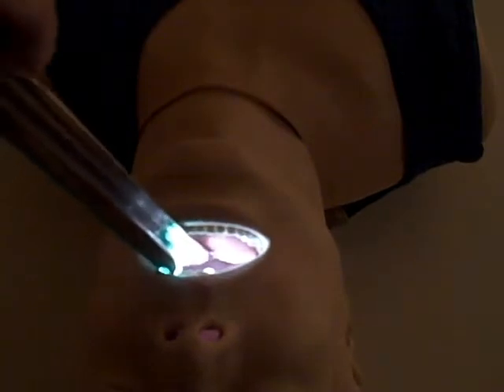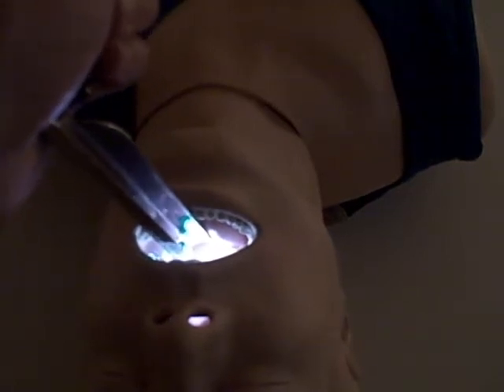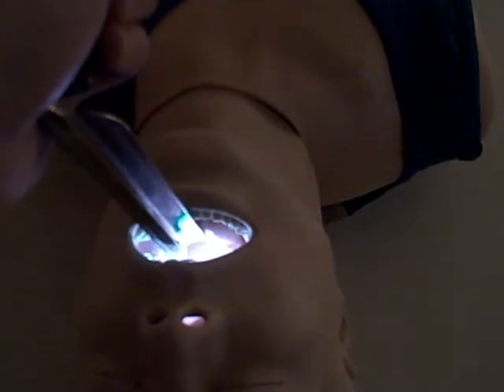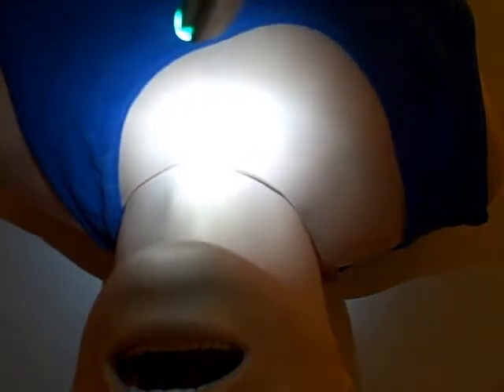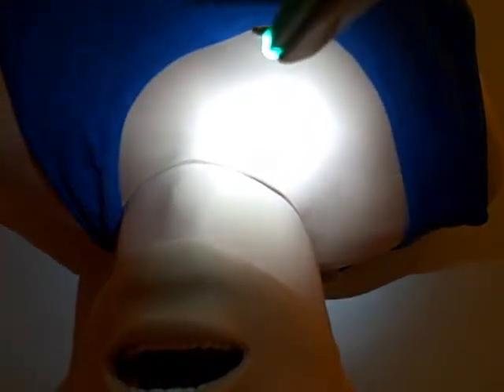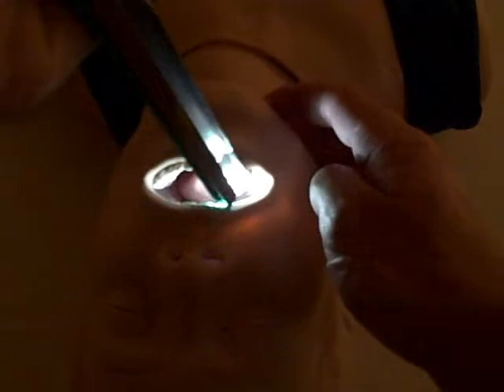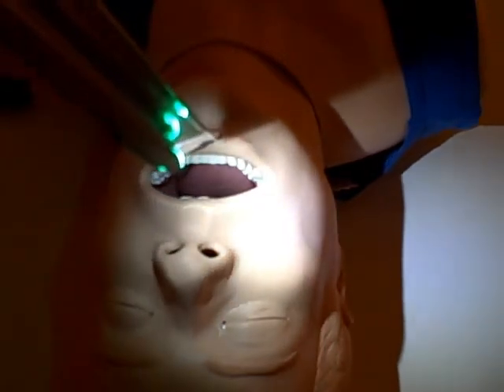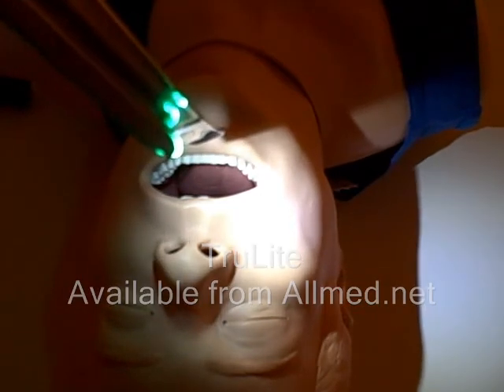TruLite Disposable Laryngoscope - EPS411 review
Demonstration of the bright white LED light, without a center shadow, cast by the TruLite disposable laryngoscope available from Allmed.net.